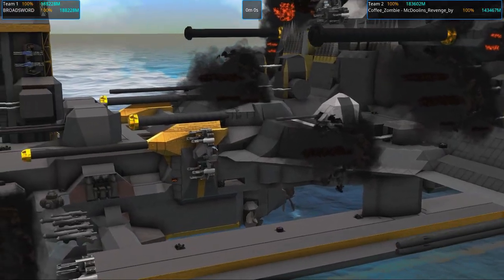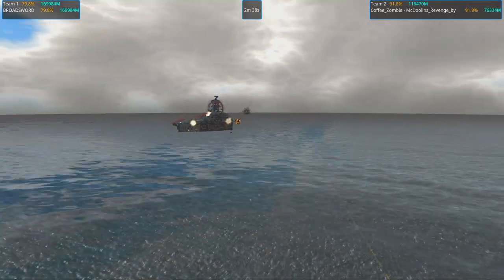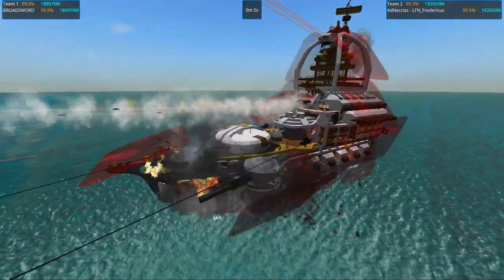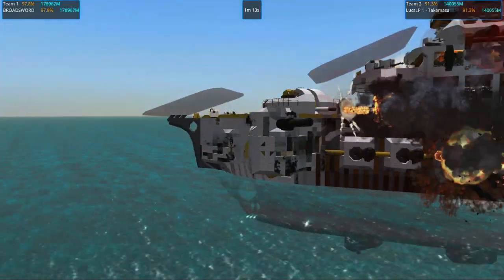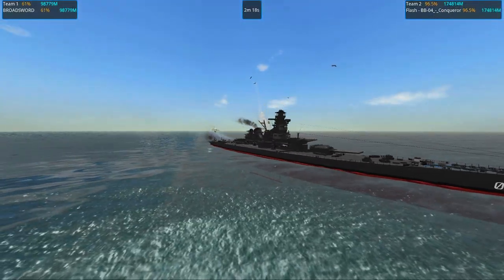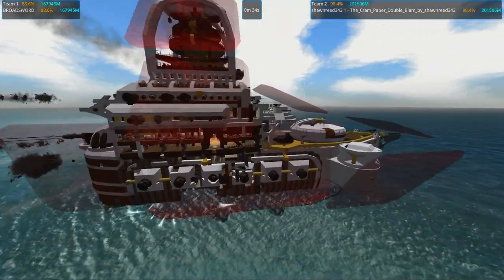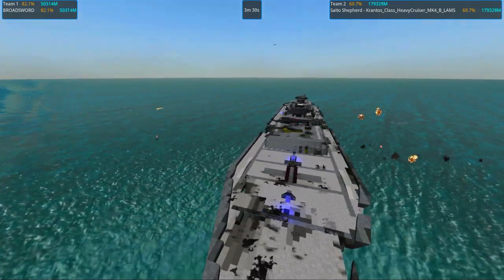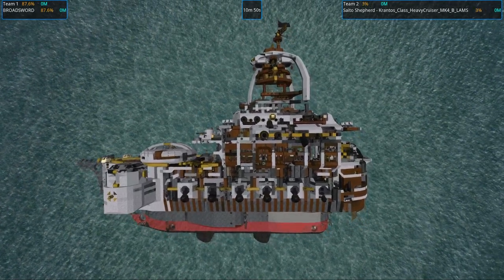The BROADSWORD vs YOU! - From The Depths Battleship Battles PART1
Back into From The Depths, this time you I try your battleships vs my broadsider BROADSWORD capital ship, the rules are so loose this should not be seen as a serious tournament or skirmishes, it's just for jolly fun!

Very fast tutorials in From The Depths on how to build and do stuff, that's why INSTANT won't waste any time! You may need to watch the more basic INSTANT tutorials first in order to understand the more complex ones later. INSTANT!!!